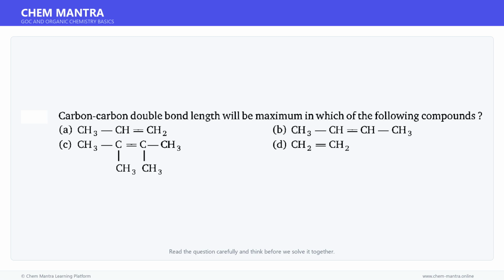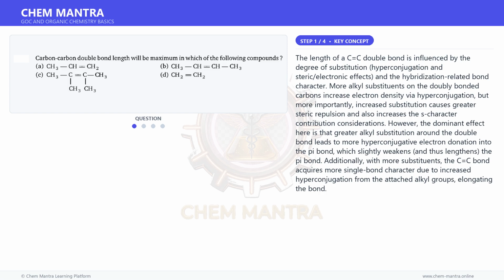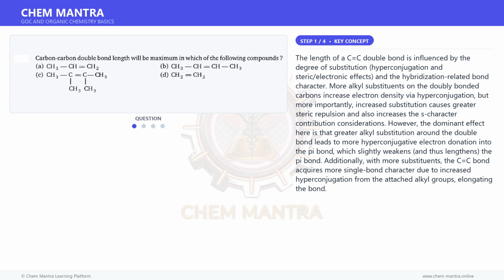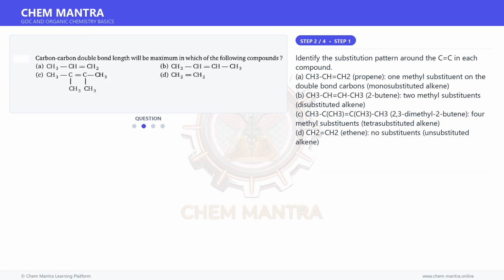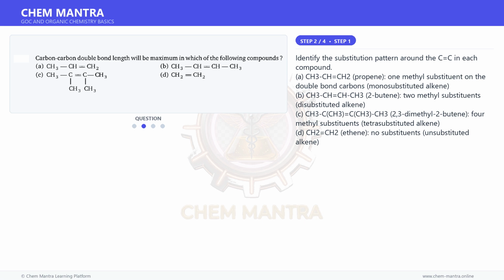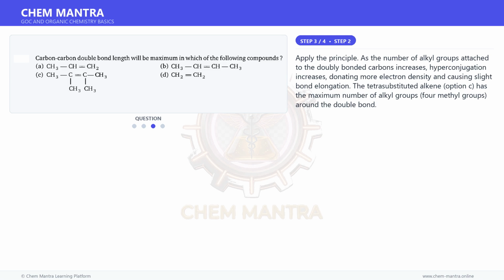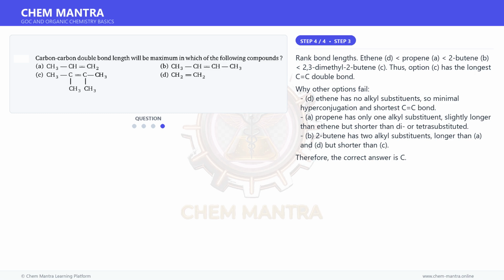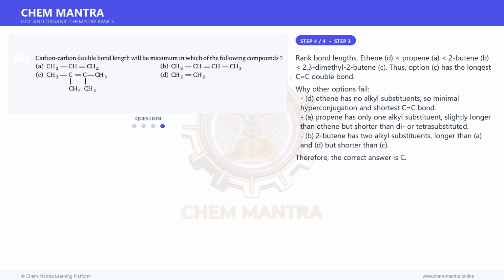The length of a C=C double bond is influenced by the d | GOC Chemistry | JEE Chemistry | Chem Mantra